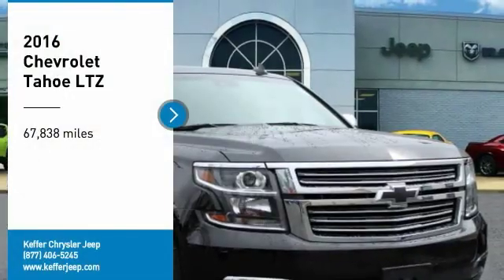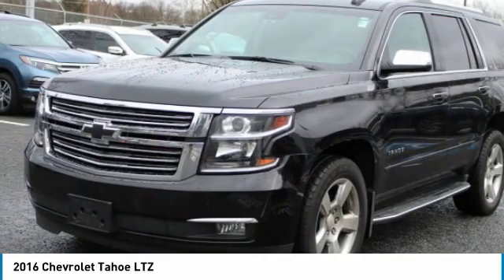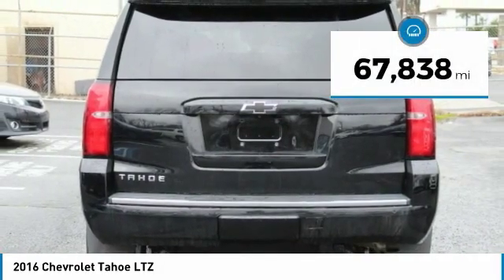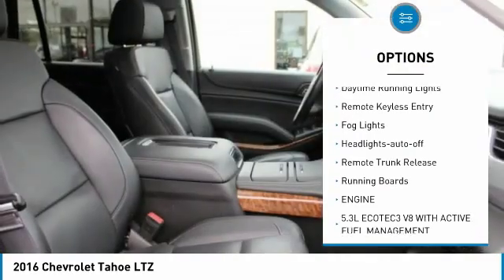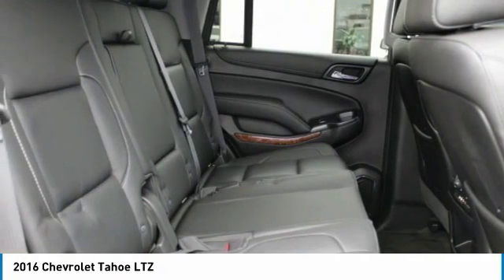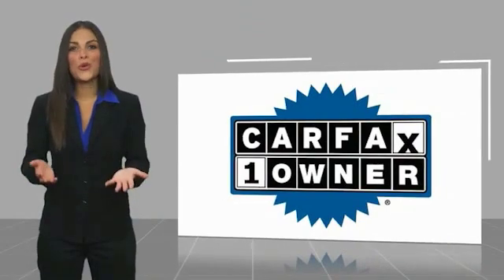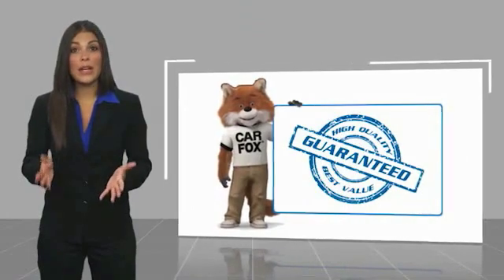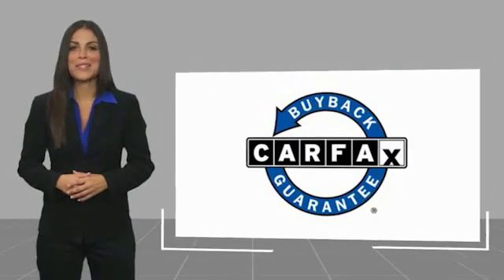2016 Chevrolet Tahoe Charlotte NC 13007H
2016 Chevrolet Tahoe LTZ

Black 2016 Chevrolet Tahoe LTZ 4WD 6-Speed Automatic Electronic with Overdrive EcoTec3 5.3L V8 ** NEW ARRIVAL PHOTOS COMING SOON! **, 3rd Row / THIRD ROW / 7 + Seat Option, Carfax Certified, TOWING Package / HITCH, NAVIGATION / GPS, SUNROOF / MOONROOF, LEATHER, Back Up Camera, Bluetooth / Hands Free, Must See!, 120 POINT SAFETY INSPECTION ON THIS VEHICLE! For your Peace of Mind, 4WD, Jet Black w/Perforated Leather-Appointed Seat Trim.brbrRecent Arrival!brbrAwards:br  * 2016 KBB.com Best Buy Awards Finalist   * 2016 KBB.com 16 Best Family Cars   * 2016 KBB.com Best Buy Awards   * 2016 KBB.com Best Resale Value AwardsbrThe Family Store is Carolina's #1 Volume Dealer! Home of the Best Price Guarantee on EVERY vehicle! Why Shop anywhere else? We have no games , nor gimmicks! Simply VIP customer service and no extra fees. Full disclosure, Best Price Guarantee, and VIP customer service! We are looking forward to meeting you very soon!brbrReviews:br  * Stout towing capacity; available nine-person seating capacity; quiet highway ride; impressive interior quality. Source: Edmunds